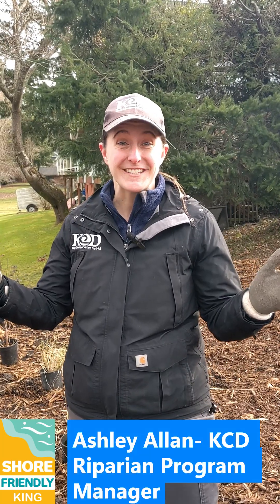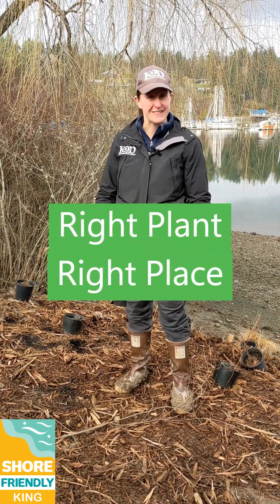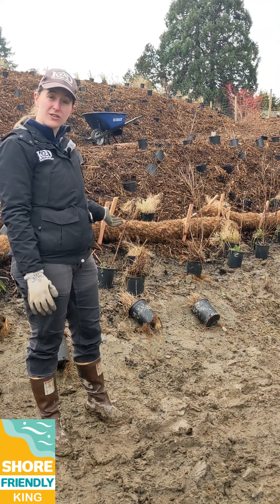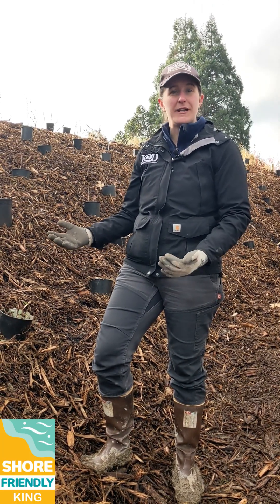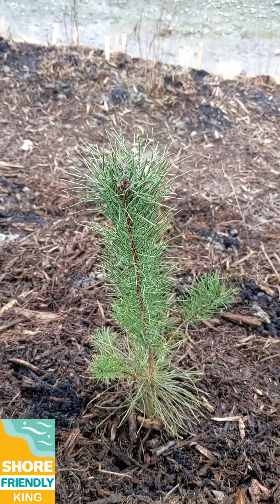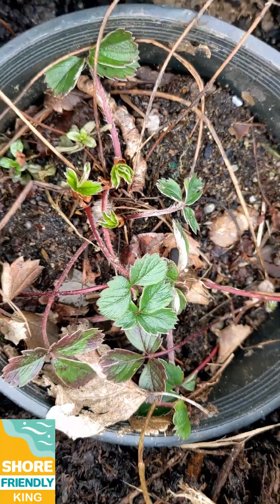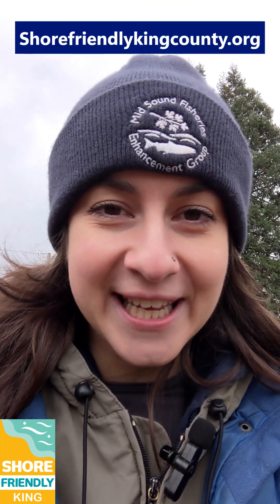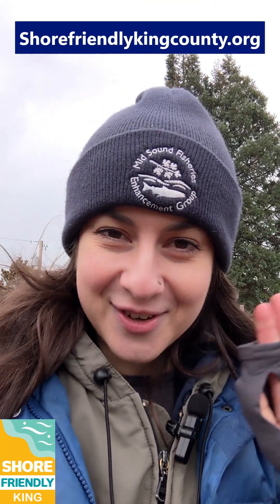Shore Friendly Shorts: Creating a Planting Plan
We partnered with @KingConservationDistrict to install native plants along a recently restored shoreline on Vashon Island in the Puget Sound. Curious about what planting plans you can use on your shoreline?